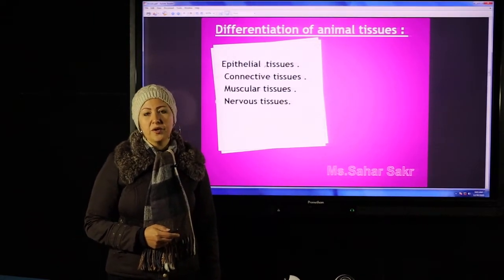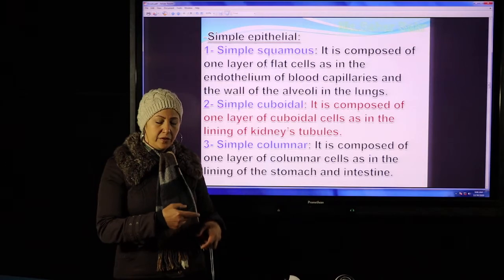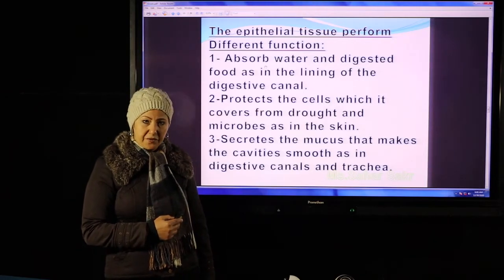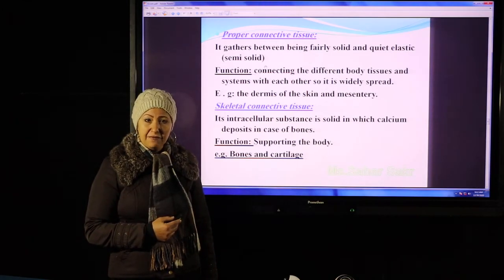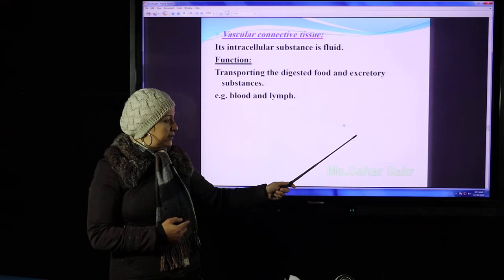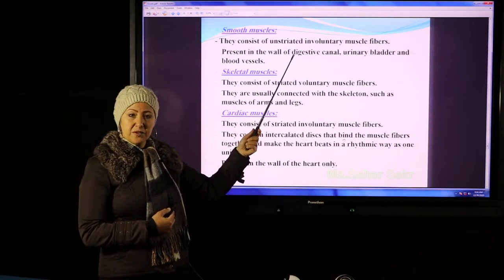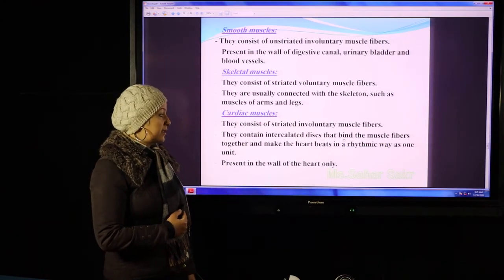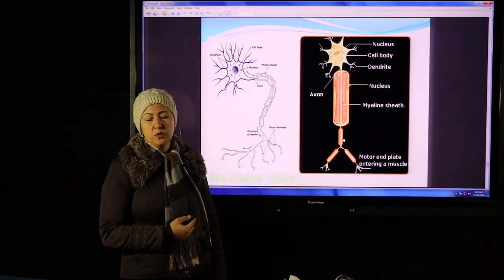types of animal tissue